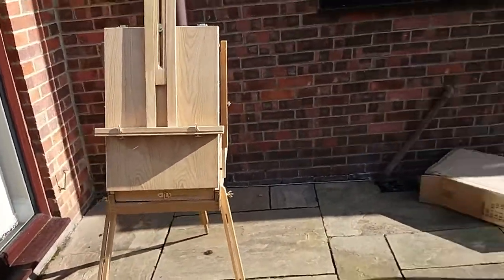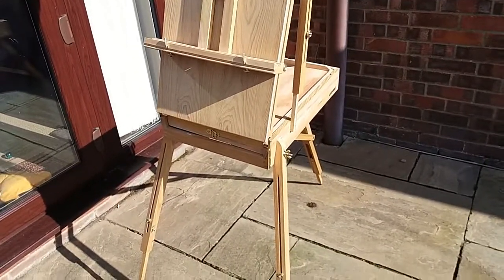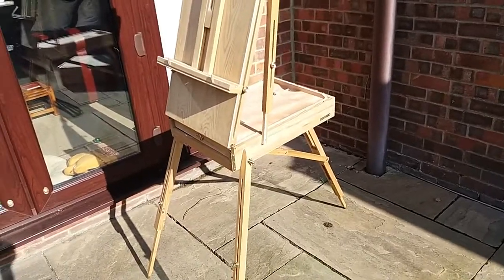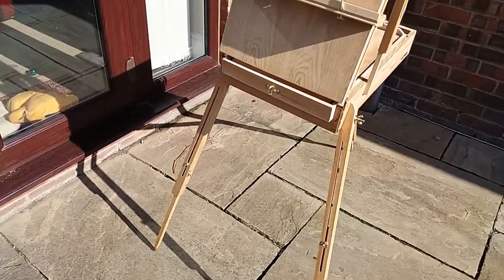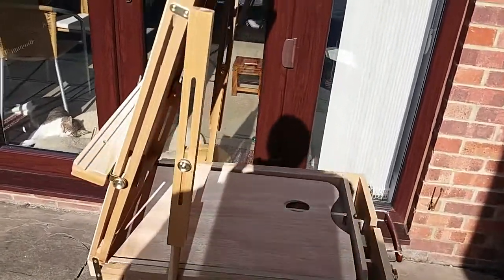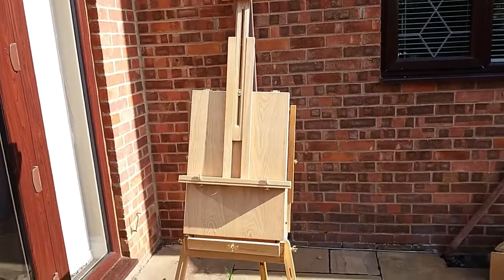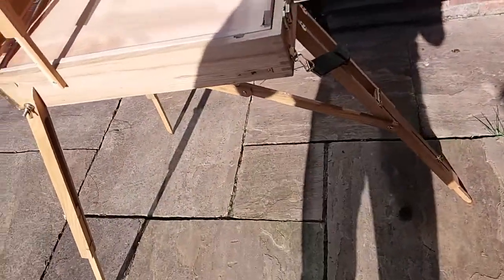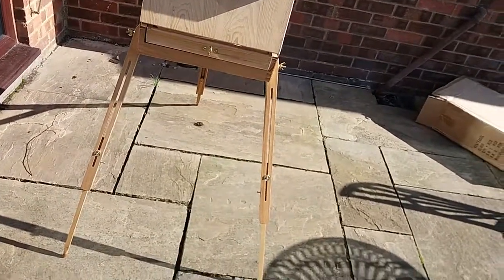Loxley Kent Box Easel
First impressions of the Loxley Kent Box Easel (French Easel).